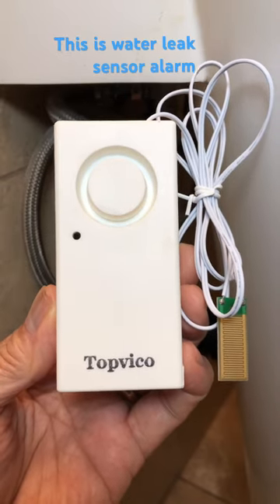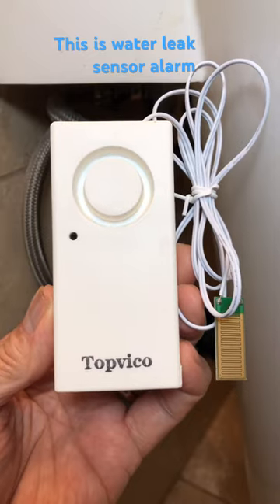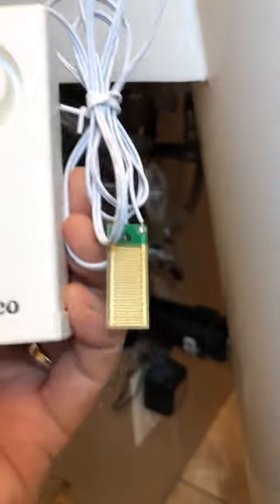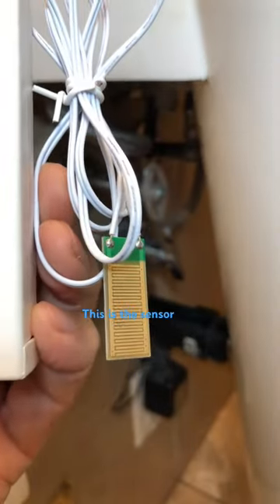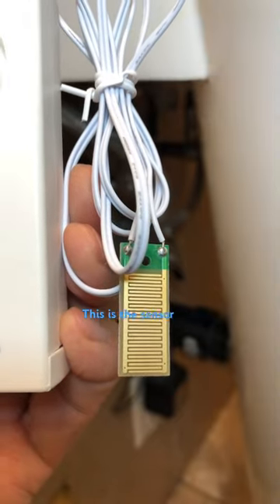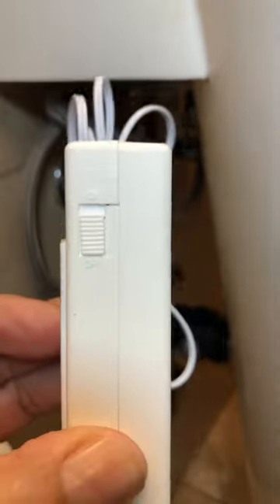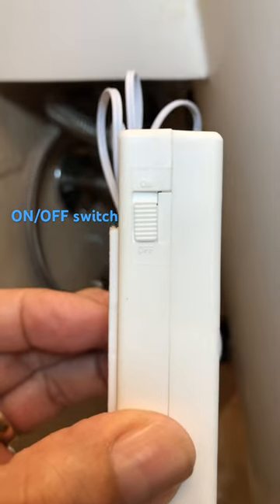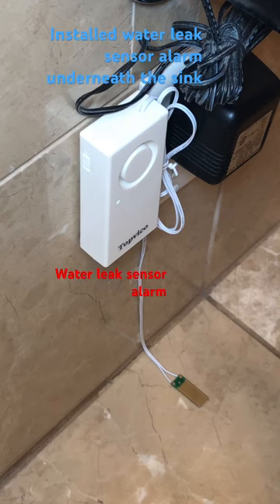DIY How to monitor the water leak from the sink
How to monitor the water leak from the sink.